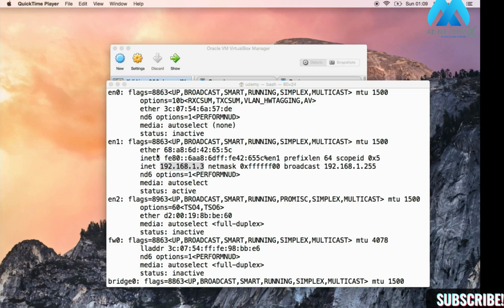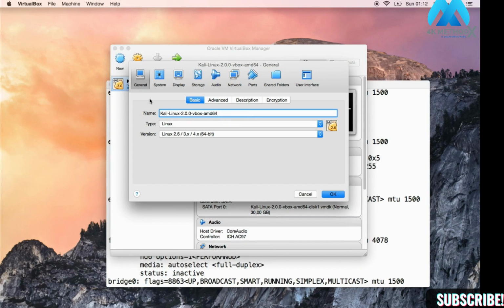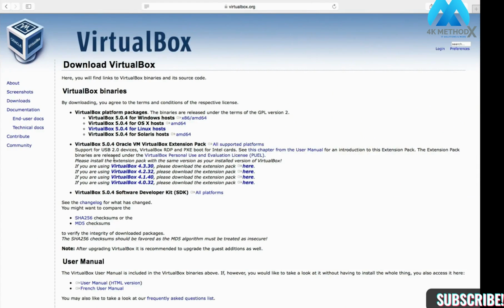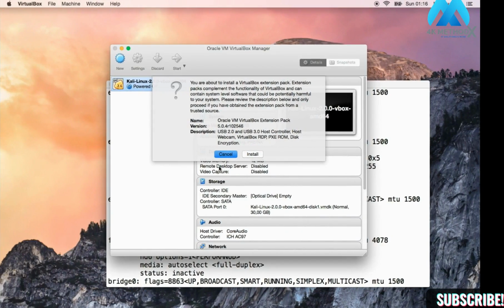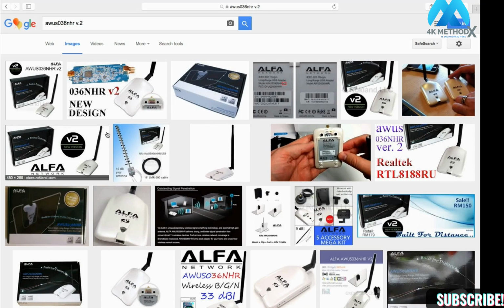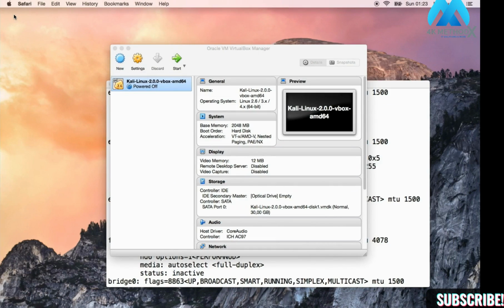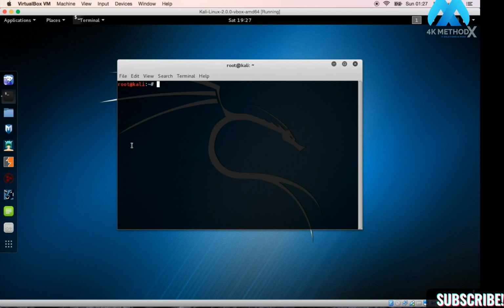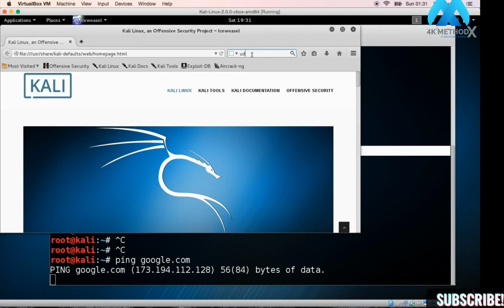USB Passthrough on a Mac (Part 1): Preparing for USB Devices #13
USB passthrough allows you to connect a USB device to your virtual machine, making it useful for ethical hacking tasks such as penetration testing and forensics.

In this video, you will learn:

    ✅What USB passthrough is and why it is useful for ethical hacking
    ✅How to prepare your Mac for USB passthrough
    ✅How to install and configure the necessary software
    ✅How to connect a USB device to your virtual machine

Once you have completed this video, you will be able to connect USB devices to your virtual machine and use them for ethical hacking tasks.